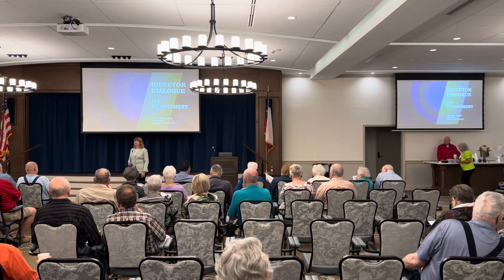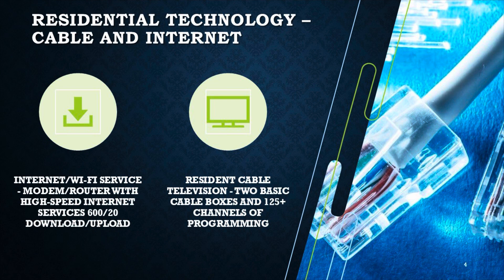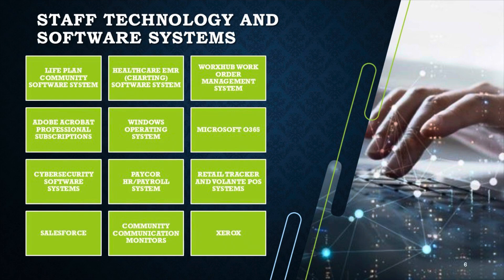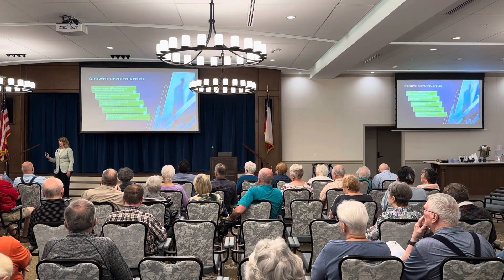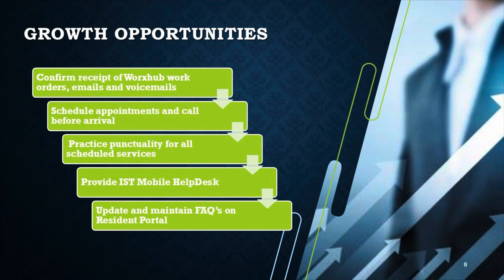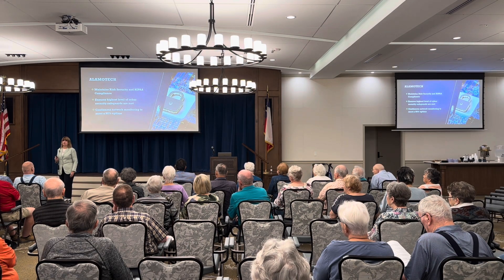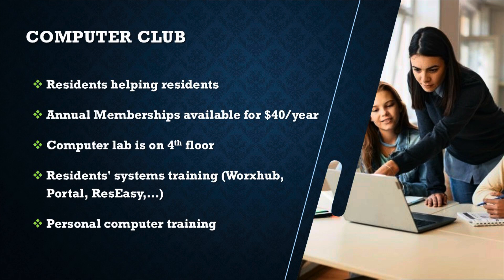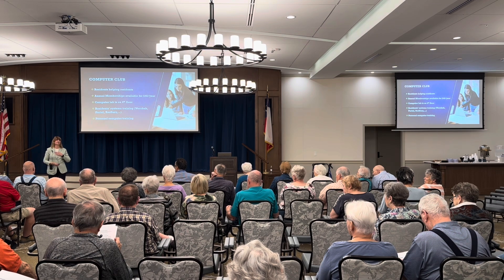Director’s Dialogue: Cindy Schimank